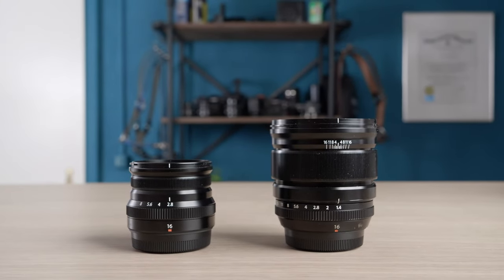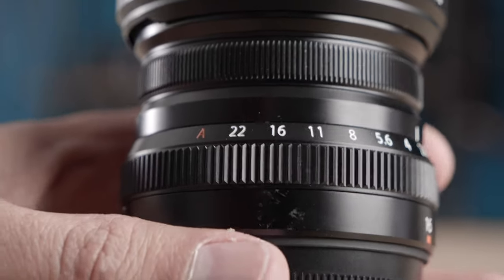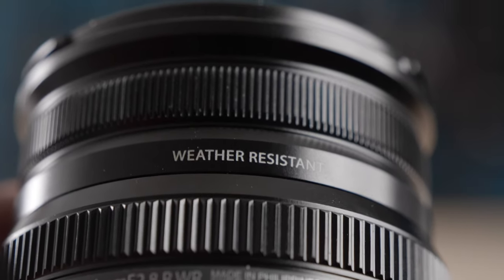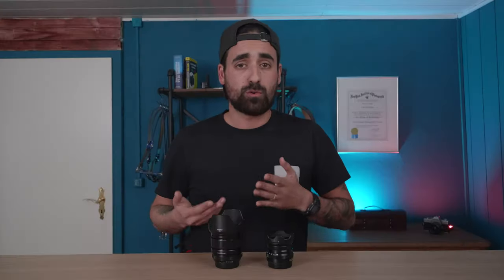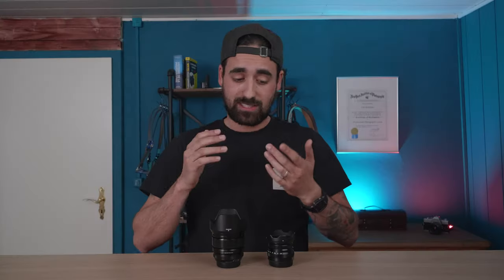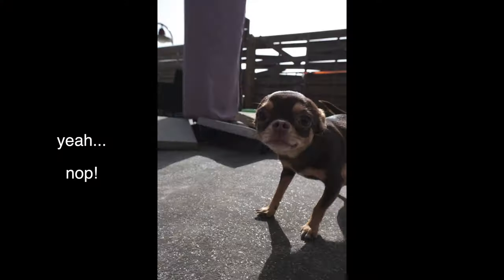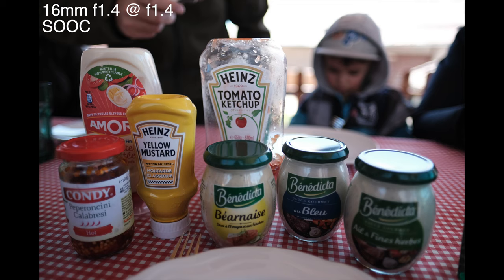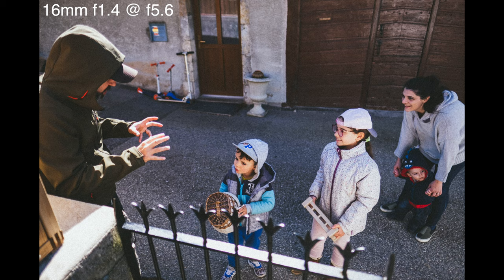Fujinon 16mm f1.4 and f2.8 -- what a GOOD surprise!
0:00 Intro
0:42 Release dates
0:50 Aperture and DOF
1:12 Weight
1:26 Weather resistance
1:48 Size
2:00 Focusing speed
2:23 Sample shots side by side
3:19 Sample shots
4:54 Additional points
5:09 My thoughts
Fujifilm X-T3
Fujinon 16mm f1.4
Fujinon 16mm f2.8